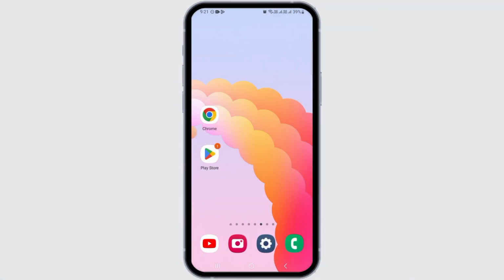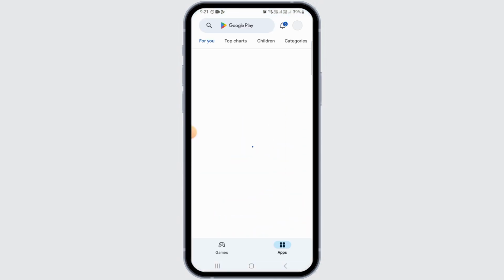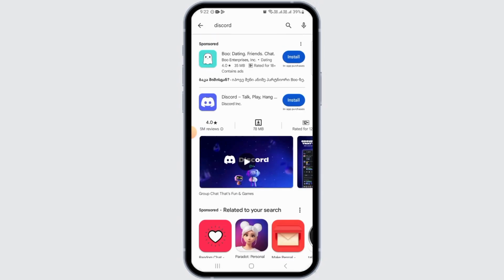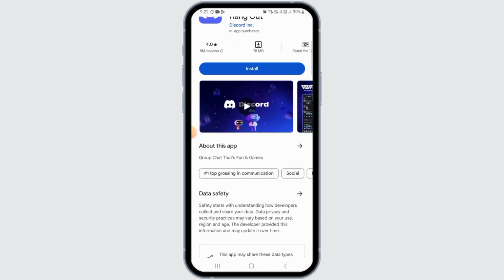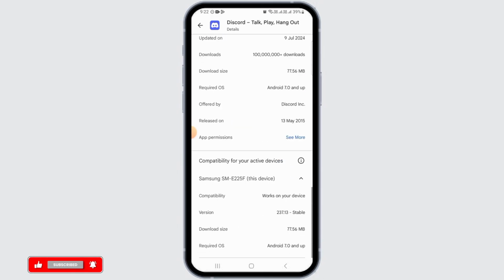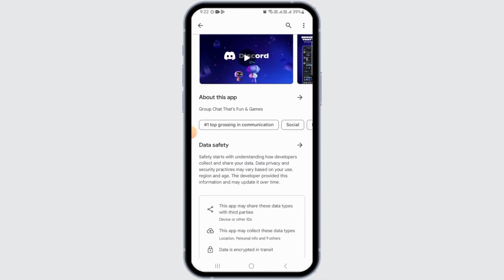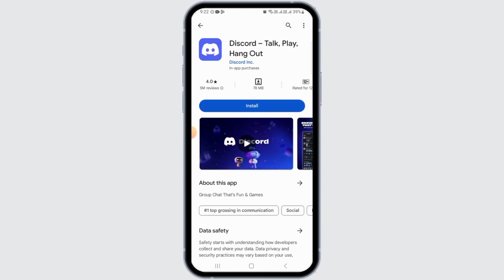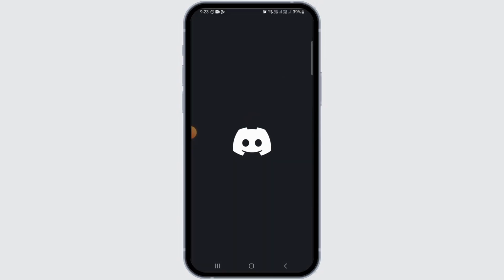How to Download Discord on Android Mobile 2024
Looking to download Discord on your Android mobile device in 2024? This tutorial provides a step-by-step guide on how to download and install Discord, the popular communication app, on your Android smartphone or tablet.

In this tutorial:
0:00 - Introduction
0:15 - How to Download Discord on Android Mobile (2024 Guide)

Discover how to easily download Discord and set up your account for seamless communication on your Android device with this practical guide. Enhance your gaming and social experience with Discord's features and functionalities.

Download Discord on your Android mobile today with this comprehensive tutorial!